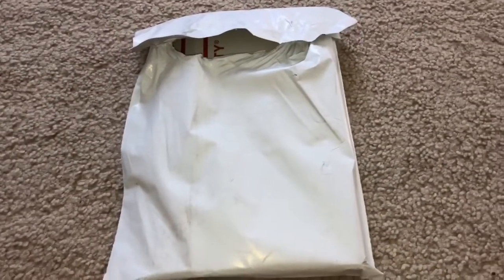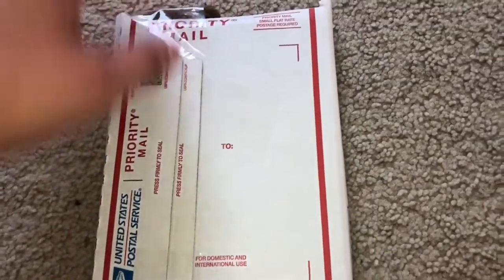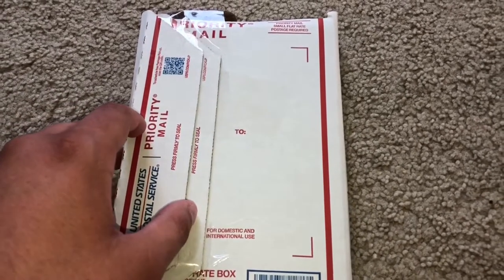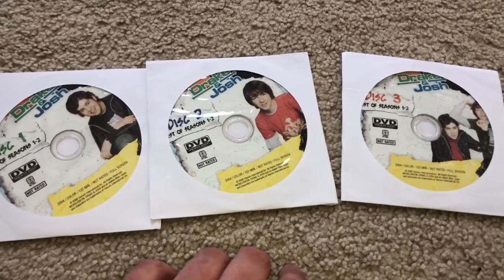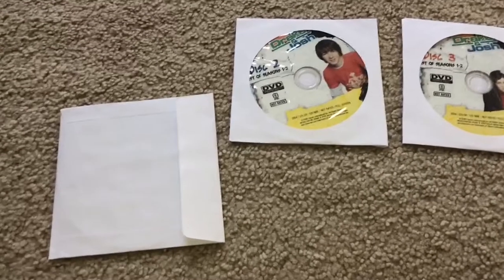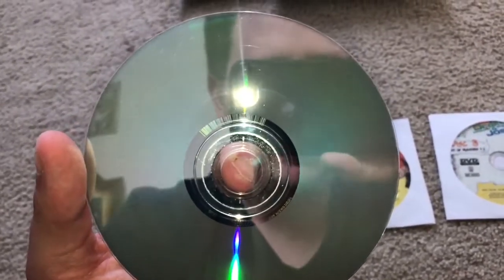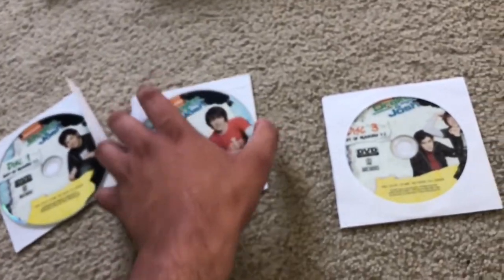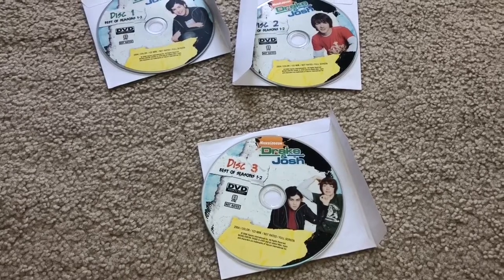eBay Getback & Your Gaming Shop Disc Resurfacing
Overall, Your Gaming Shop did a relatively good job. Not perfect, but better than before.